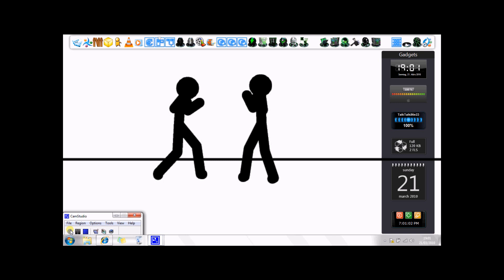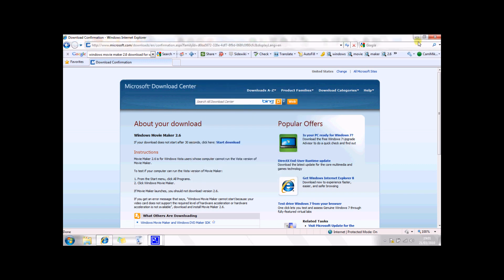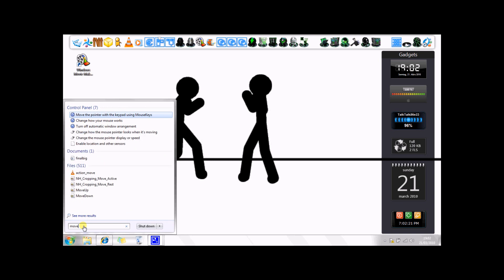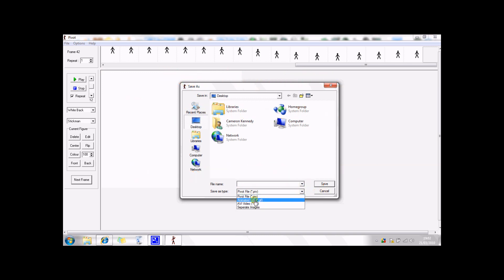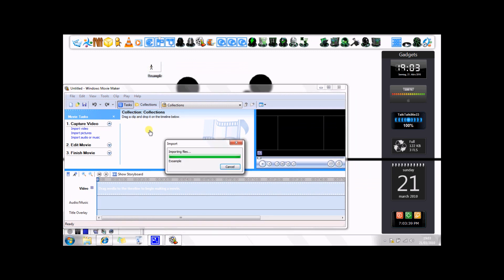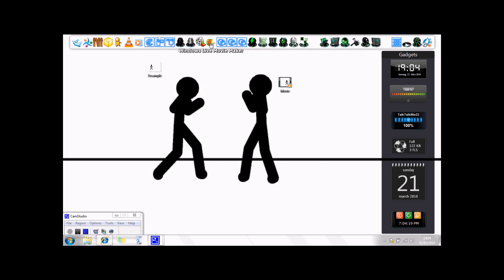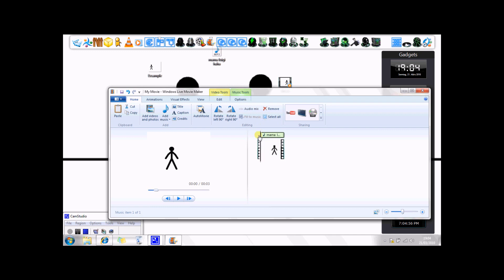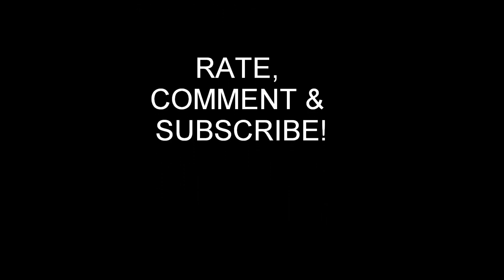How to import pivot to windows live movie maker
I have beem looking around youtube and there douse not seem to be any vids on pivot importing on vista and 7 so i took the liberty of being the first enjoy!

IF YOU HAVE ANY IDEAS PLEAS DO SHARE - IF I USE YOUR IDEA YOUR NAME WILL BE IN THE CO-DIRECTOR ON THE CREDITS!! THE SAME FOR MUSIC AND OTHER TITLES